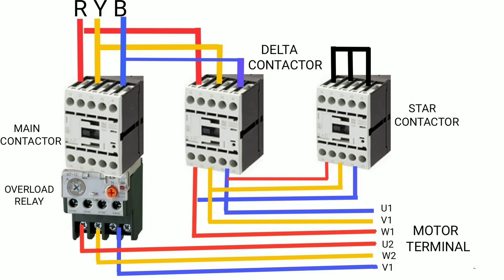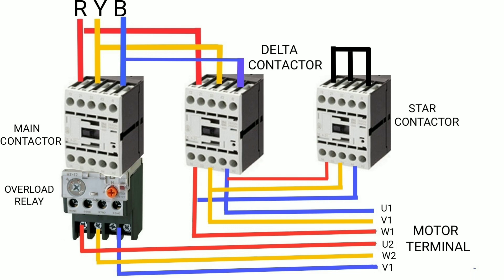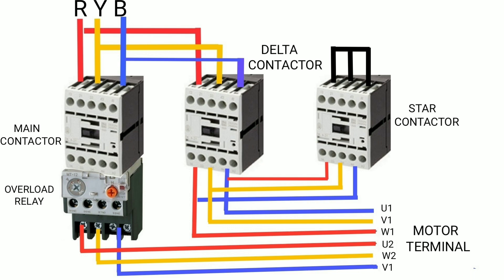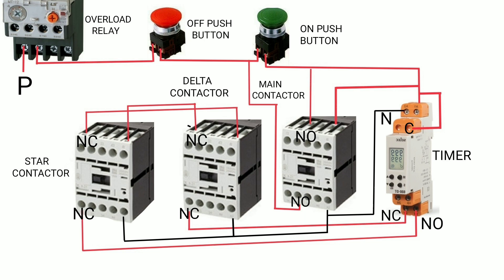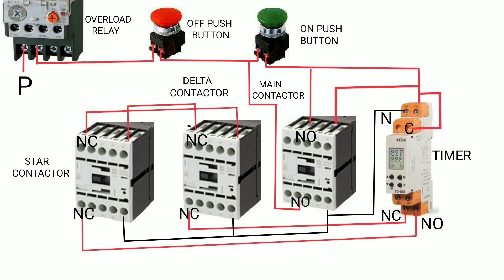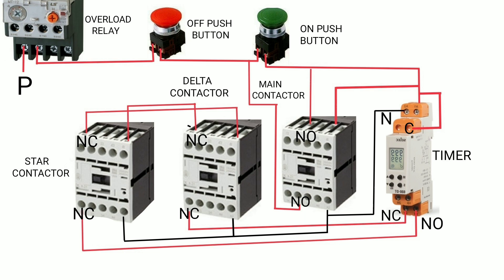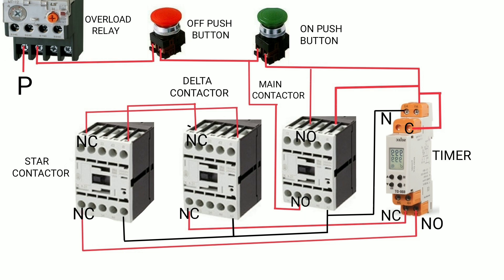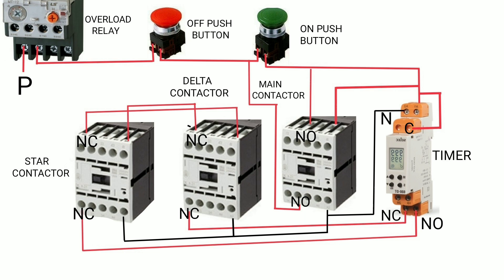STAR DELTA STARTER | MOTOR STARTER | STARTER FULL EXPLANATION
Power wiring diagram of starter
Control wiring diagram of starter
Full explanation of how to starter work